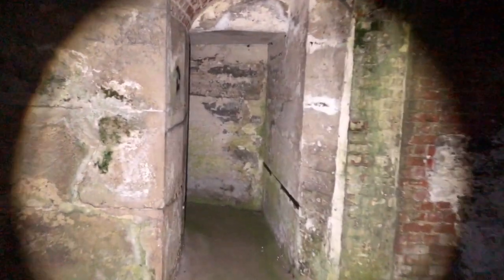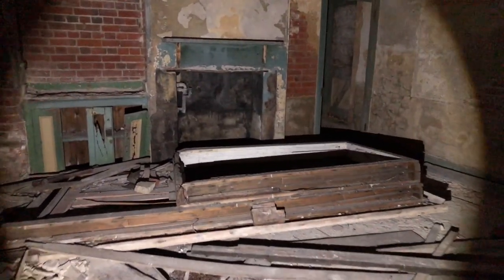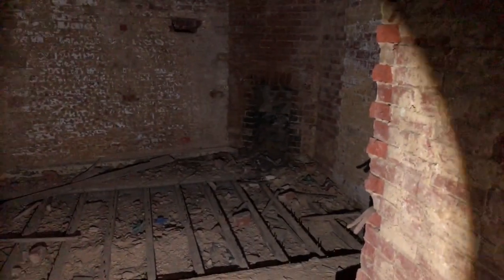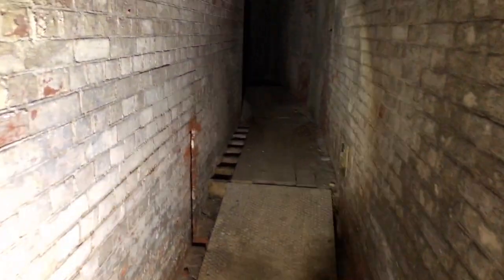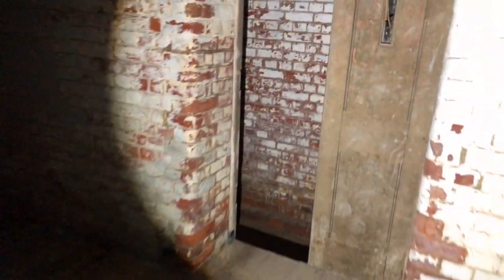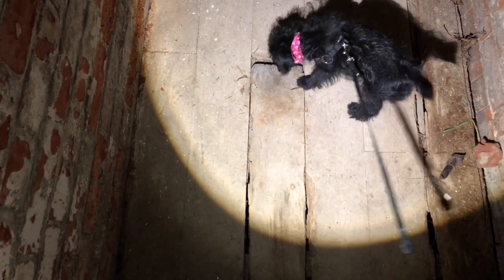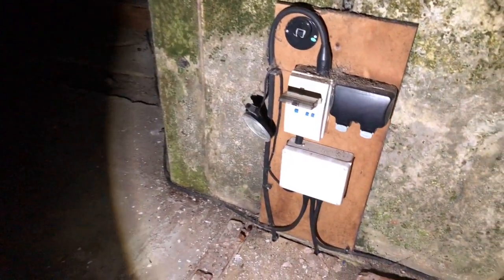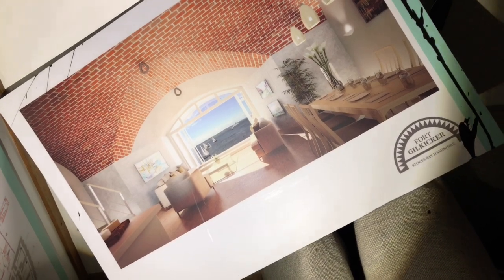We explore Fort Gilkicker in Gosport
Built on the site of the earlier Fort Monckton Auxiliary Battery, Fort Gilkicker was constructed to defend the deepwater anchorage at Stokes Bay.

Commenced in 1863, completed in 1871, it  consisted of twenty-two gun emplacements in a semi-circular series of granite-faced casemates designed to sweep the approaches to Portsmouth harbour with devastating gun fire.

Change and Development:
During its service history the Fort was modified several times. Its casemates were strengthened to protect it against the constantly developing artillery of the day. It was upgraded with the latest coast defence guns in the late nineteenth century and finally it was re-armed during WWI to protect Portsmouth from air attack. After a brief new lease of life during WWII it began to fall into disuse and was released by the military in 1956. From then on it served as workshops and was acquired by Hampshire County Council in 1986.

Arming the Fort:
The Fort was armed with the latest Coast Defence Rifled Muzzle Loading guns.
RML gun
2 x 12-inch R.M.L. 25-tons Upper Battery
3 x 11-inch R.M.L. 25-tons Upper Battery
17 x 10-inch R.M.L. 18-tons Casemated Battery
5 x 9-inch R.M.L. 12-tons Casemated battery

The Later Armament:
In 1898 the fort was fitted with the new 6-inch and 9.2-inch B.L. guns but their use was short-lived. They were declared superfluous in 1904.

The Fort Today:
The Fort, a Grade II* Listed Building and Scheduled Ancient Monument, has been sold by Hampshire County Council and is awaiting proposals to convert it for modern use in order to secure it for the enjoyment of future generations. This unique piece of Victorian engineering is of immense importance to the history of coast defence in the United Kingdom and must be preserved at all costs. There are no proposals to open the fort for public access.